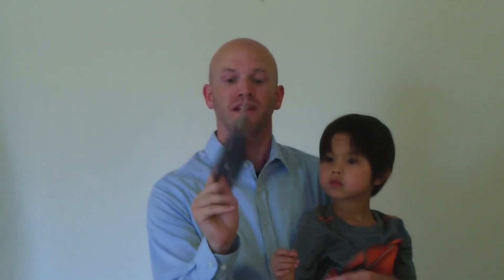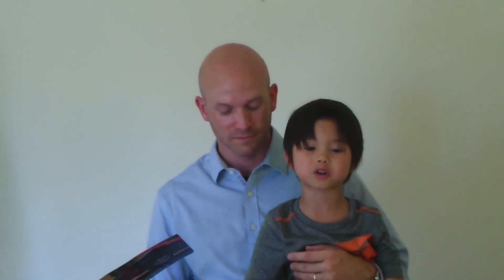What to do if You're in a Car Accident - Pietrek Spinal Care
What to do if You're in a Car Accident. Car accidents happen all the time, even to good drivers, and they can be scary!  to find out more about seeing Dr. Pietrek and to set up a free consult.

If you've ever been in a car accident before, no matter how severe, you know that it immediately creates a lot of anxiety.  You become fidgety.  Your heart races as you try to remember your post car accident protocol.  You look for a pen, you grab a receipt to write down information, you look for your phone and hope it has enough battery so you can take pictures.

If you successfully capture all of the pertinent details, now (many times) you're left in pain and you feel that you may be injured.  After a couple days you might notice that your body doesn't move like it used to, or you experience extra tension in your neck or low back.  If it's REAL bad, you may have nausea or other neurological symptoms.  Then what?  WE ARE HERE TO HELP!

chiropractor rancho bernardo
chiropractor poway
poway chiropractic